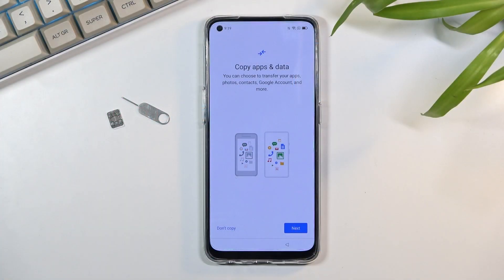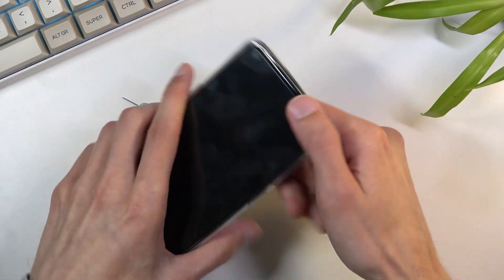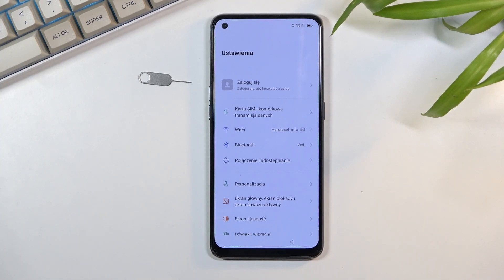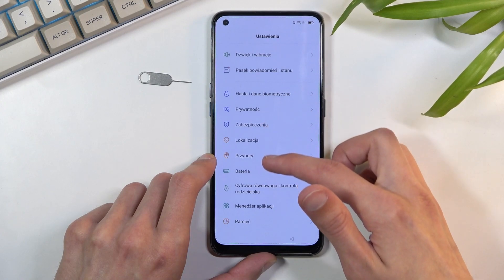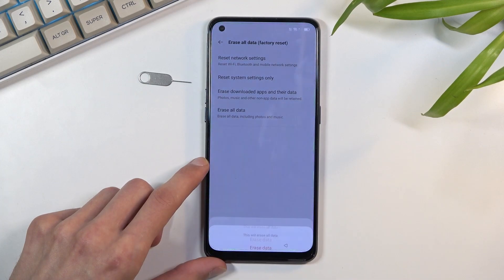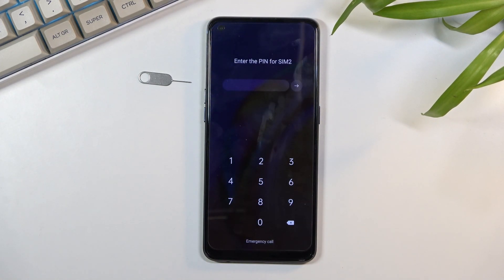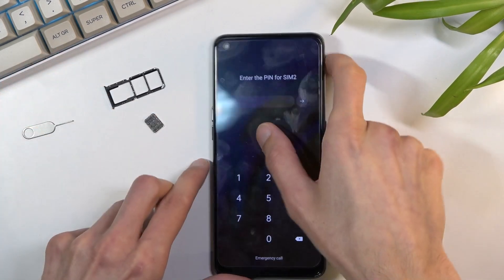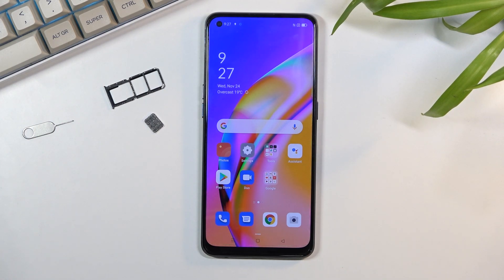Bypass Google Verification OPPO Reno 5 Lite | Skip Google Lock | Unlock FRP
In this video you can find the way to remove factory reset protection on OPPO Reno 5 Lite. Let's follow our instructions in order to skip Google lock and activate OPPO Reno 5 Lite without Google account. It's the only way to solve the forgotten Google password problem. This unlock FRP method was tested in December 2021.

How to bypass Google Account protection in OPPO Reno5 Lite with Android 11 and security patch 08.2021? How to bypass Google verification on OPPO Reno 5 Lite? How to remove factory reset protection on OPPO Reno 5 Lite? How to remove FRP on OPPO Reno 5 Lite? How to skip Google lock on OPPO Reno 5 Lite? How to unlock OPPO Reno 5 Lite?